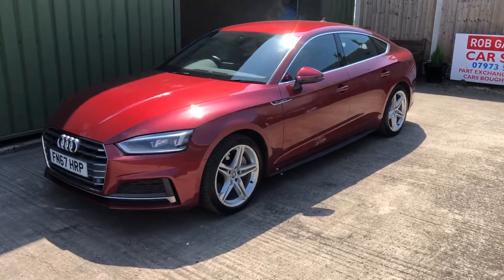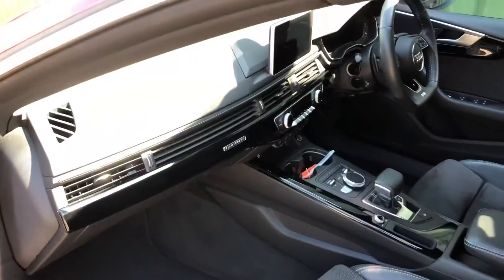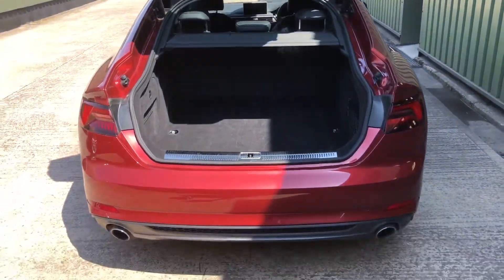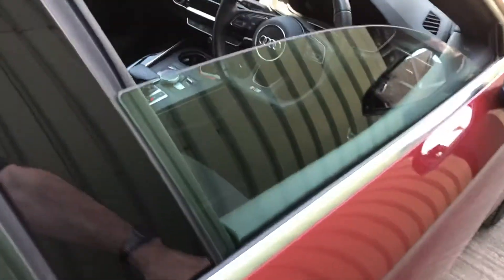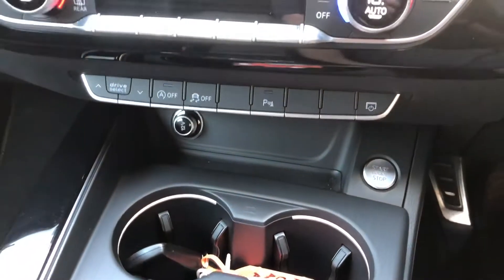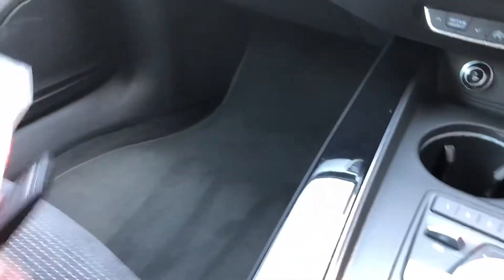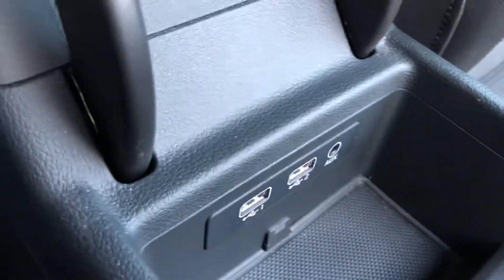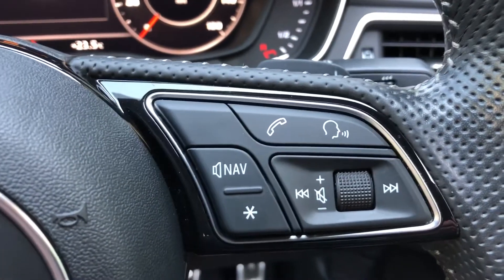Audi A5 2.0 TFSi S Line Sportback Quattro